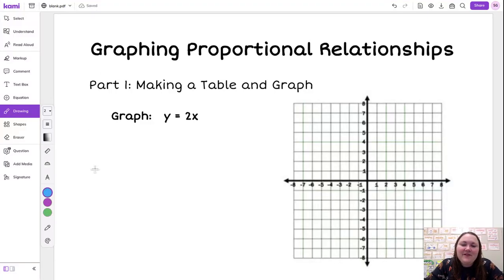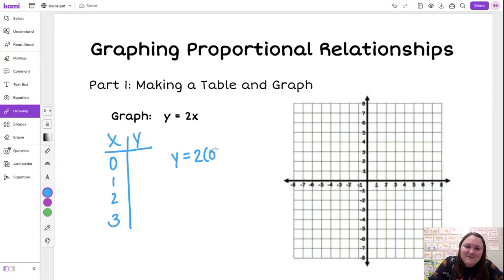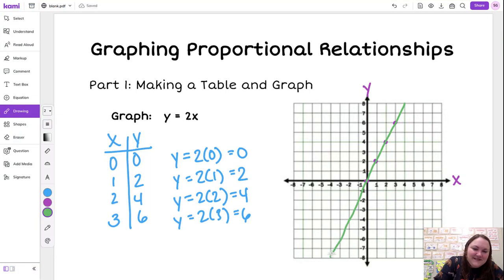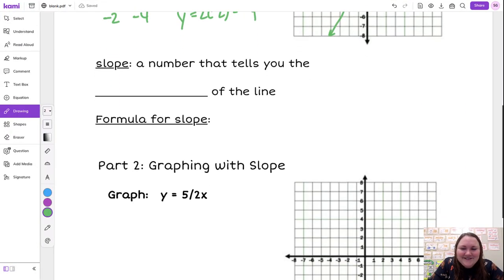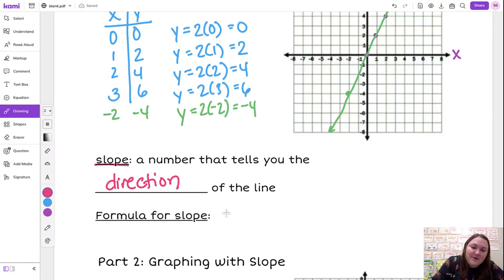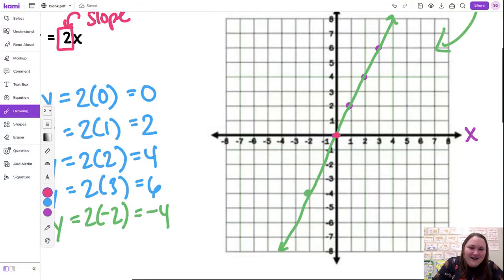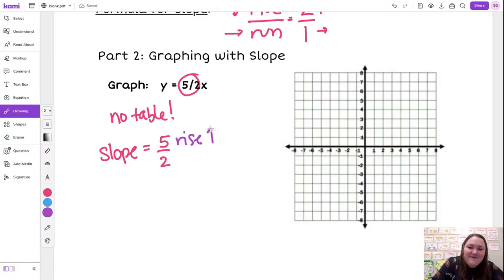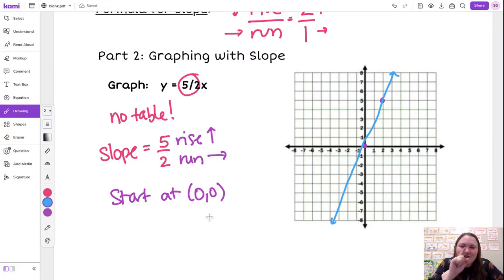Introduction: Graphing Proportional Relationships